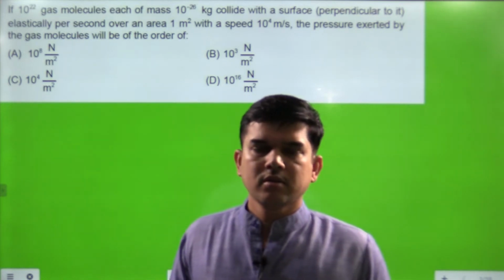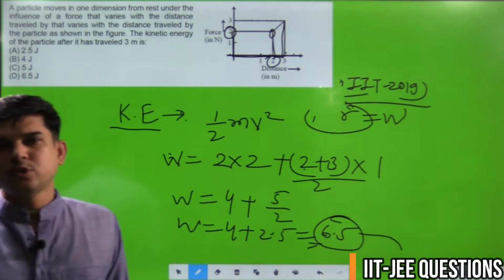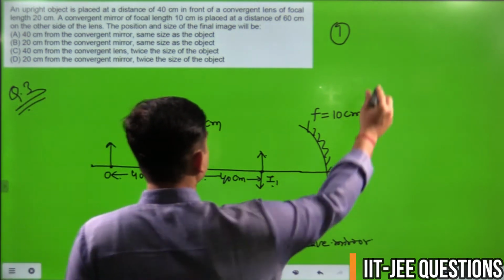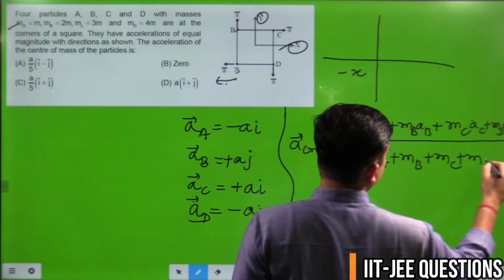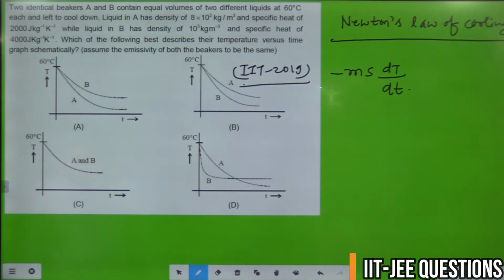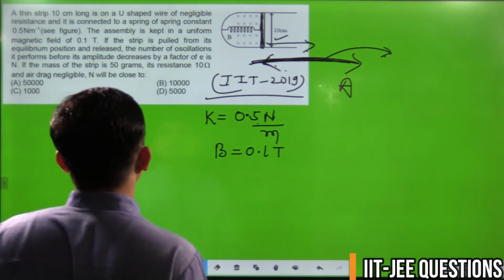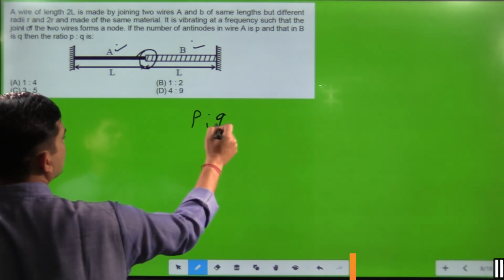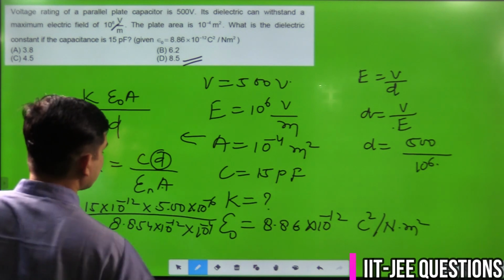IIT JEE 2021|| Physics|| BY Er Manohar Rajpurohit